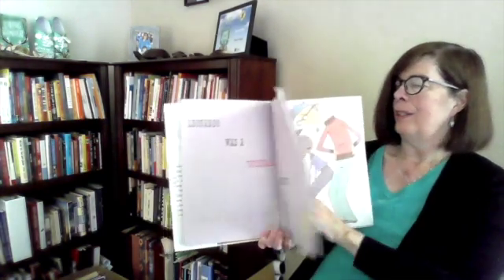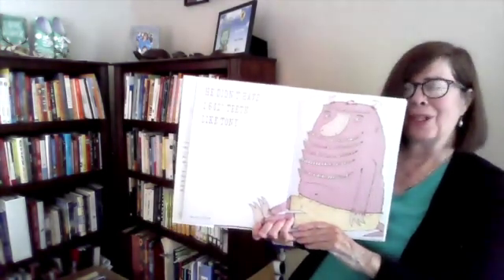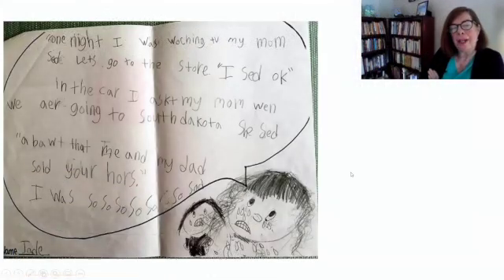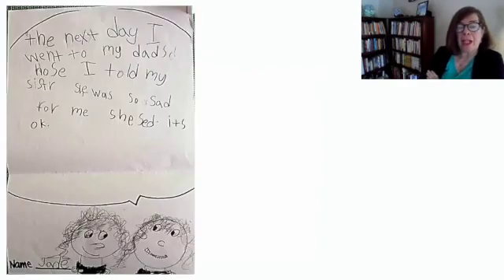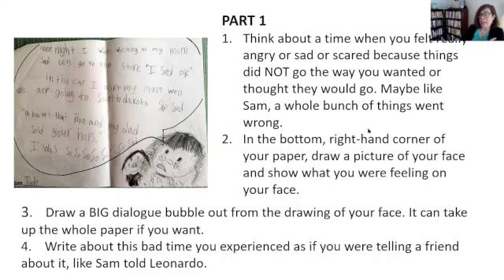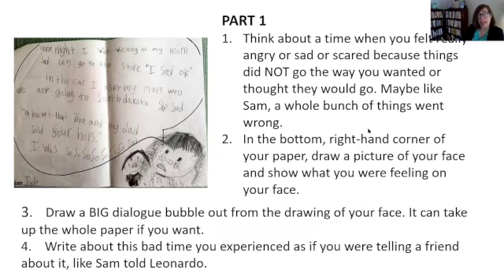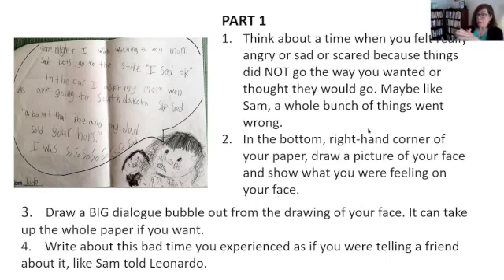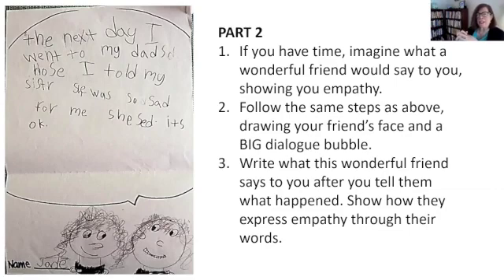Mary Knight Reads LEONARDO, THE TERRIBLE MONSTER by Mo Willems